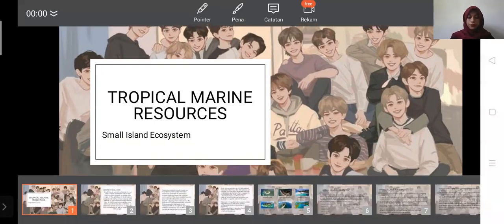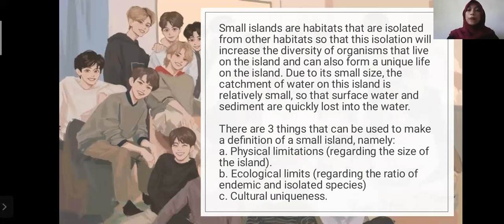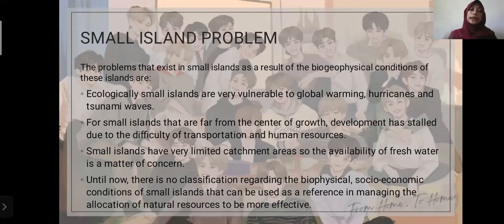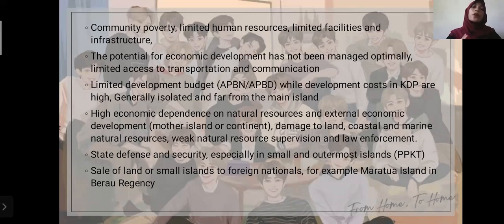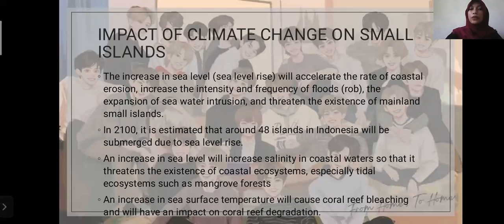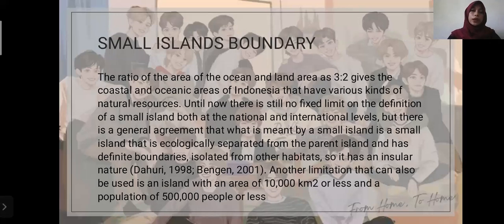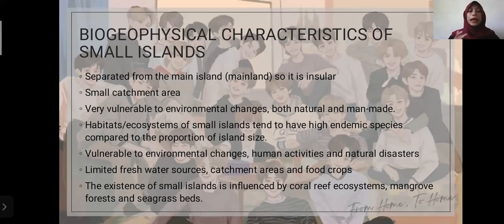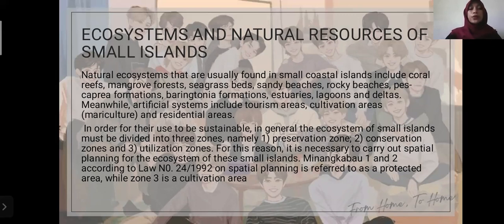SMALL ISLAND ECOSYSTEM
Video dari Nurlinda